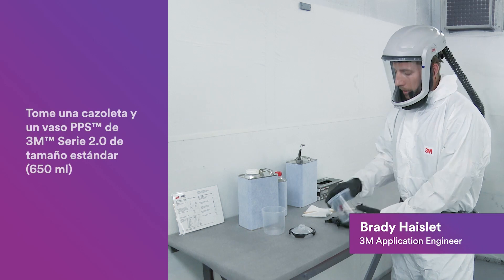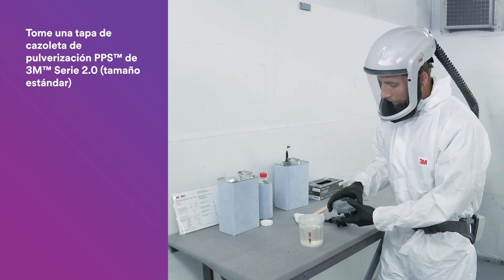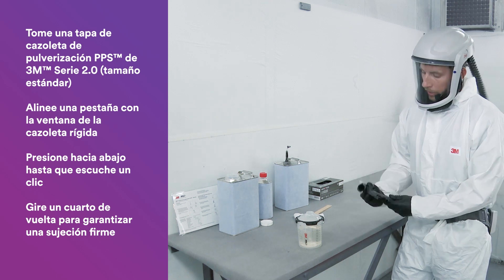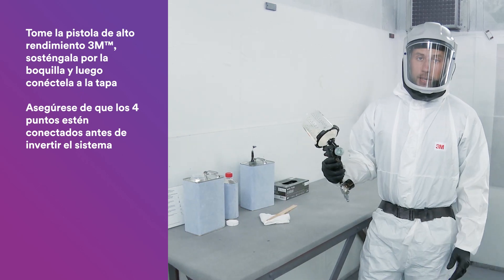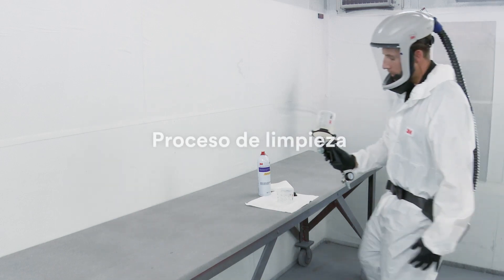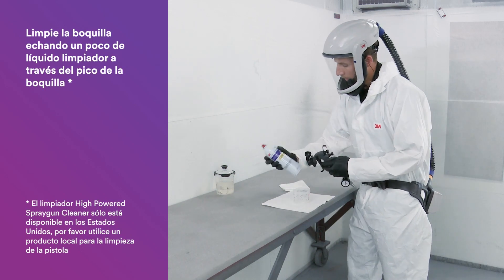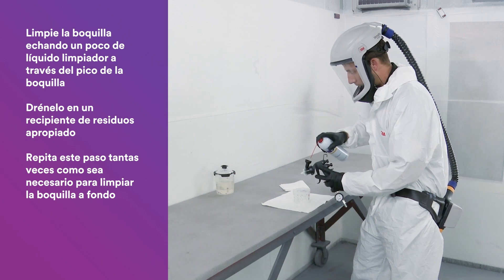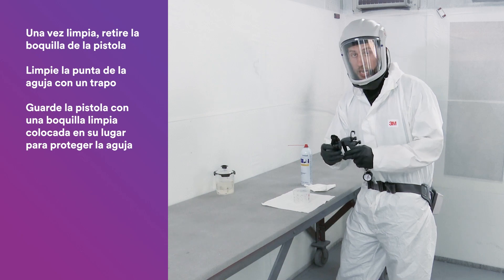Pistola de alto rendimiento 3M™ - Aplicación y limpieza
3M™ Pistola de pulverización de alto rendimiento - ¿Cómo optimizar la aplicación de la pintura y la limpieza de la pistola? - Versión en español europeo La nueva pistola de alto rendimiento 3M™ se ha diseñado específicamente para ofrecer el mejor rendimiento mientras ahorra tiempo. Experimentará una limpieza más rápida, cambios más rápidos y tiempos de ciclo más rápidos. Lo mejor de 3M Science en la pistola más ligera del mundo. Más información Descubra los productos: 3M™ Pistola de pulverización de alto rendimiento Sistema de preparación de pintura 3M™ PPS™ Serie 2.0 Vea webinarios en cualquier momento y lugar. Únase al centro de webinarios de reparación de carrocería de 3M y escuche de primera mano a nuestros expertos Nota importante: Por supuesto, existen muchos factores y variables que pueden afectar a una reparación individual, por lo que el técnico y la instalación de reparación deben evaluar cada aplicación y proceso de reparación específicos, incluidas las pautas de los fabricantes, piezas y vehículos, y determinar cuáles son apropiados para esa reparación. Este vídeo puede mostrar productos que no estén disponibles en su zona/país. Información de seguridad y garantía para los productos del mercado de postventa de automoción de 3M